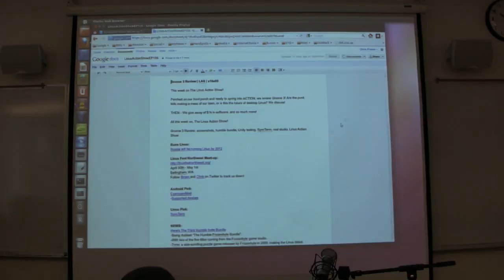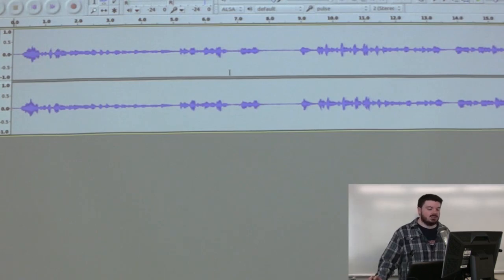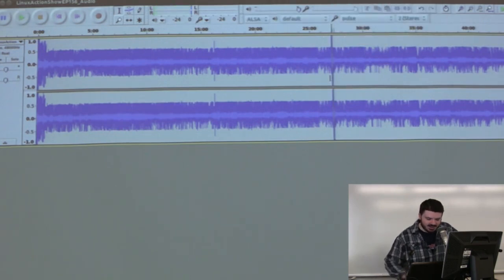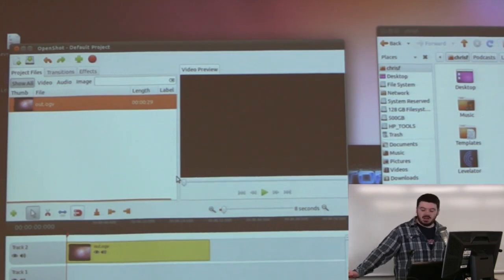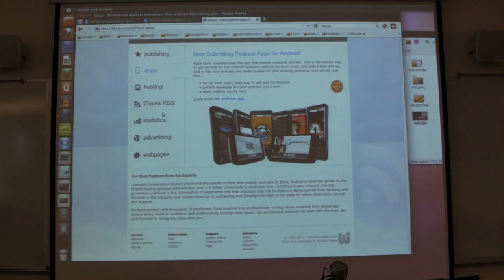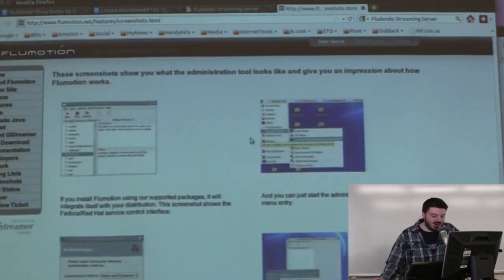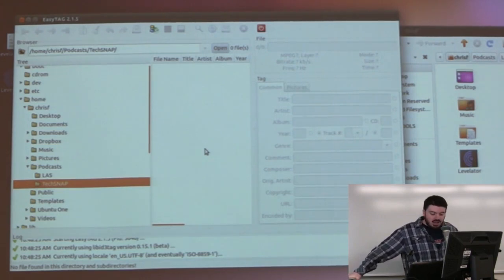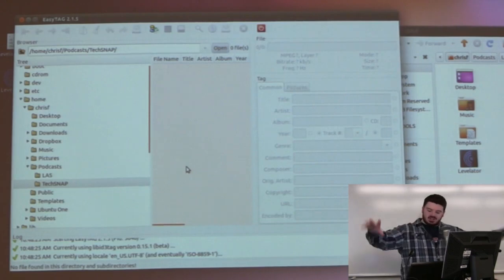Podcasting With Linux [LFNW 2011]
Want to dip your toes into the wide, wonderful world of Podcasting but don't know where to start? We'll walk you through recording, editing and posting your Podcasts on Linux. Presented by: Chris Fisher Questions? Contact Chris